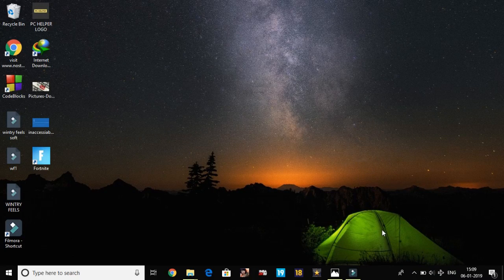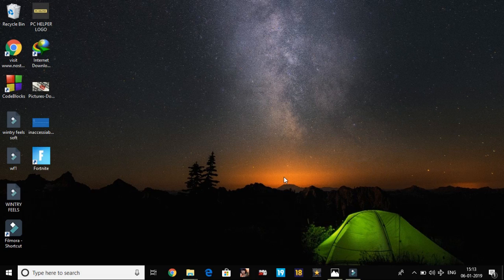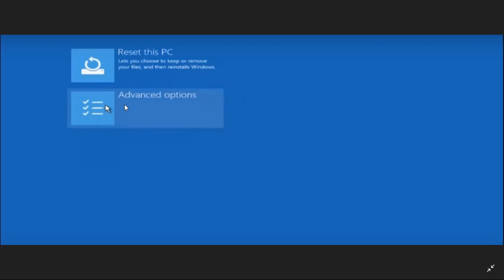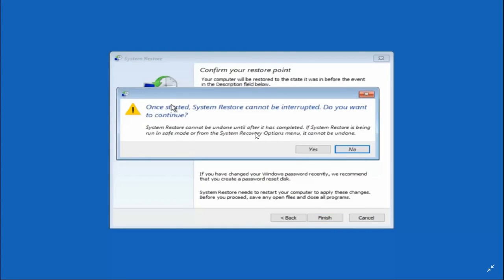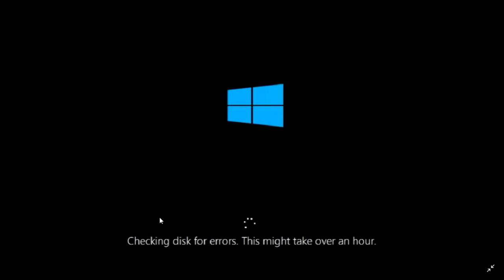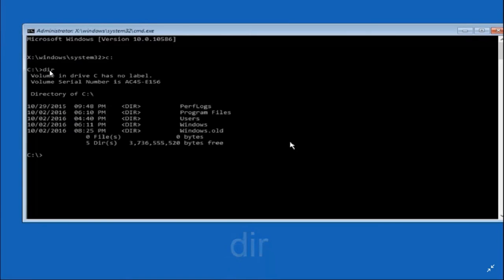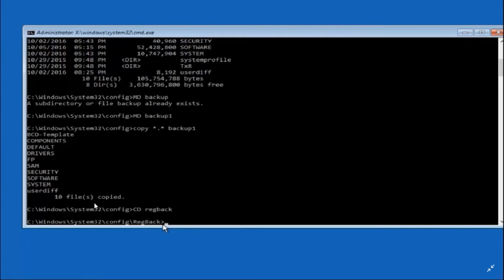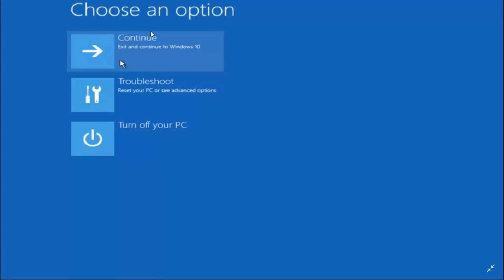NTFS File System Blue Screen Error FIXED| 2019|Windows 10/8/8.1/7| Quick Guide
Recommended a free and powerful NTFS file system repair utility -- AOMEI Partition Assistant:

AOMEI Partition Assistant is a great NTFS file system repair tool that can help repair damaged NTFS partitions with several different features. It can also check bad sectors on a RAW drive, format a damaged partition to NTFS, or rebuild a damaged MBR on a hard drive with ease.

Hello
In this video, I've shown HOW TO FIX BLUE SCREEN OF DEATH error code NTFS_FILE_SYSTEM.